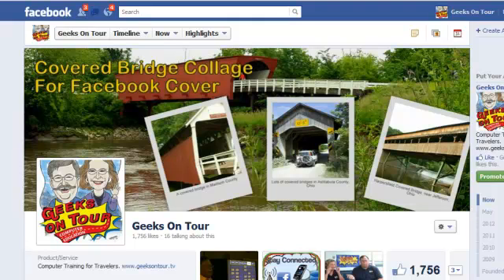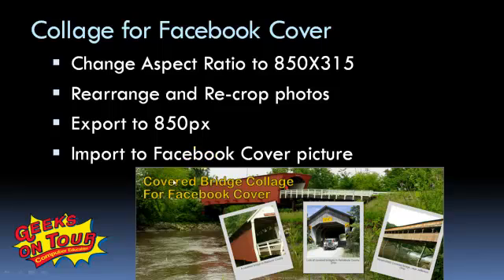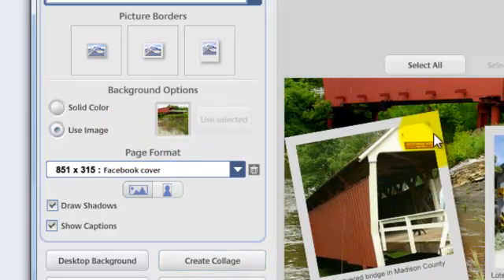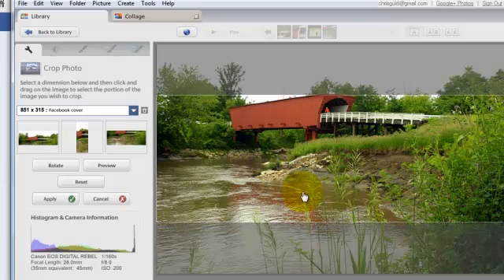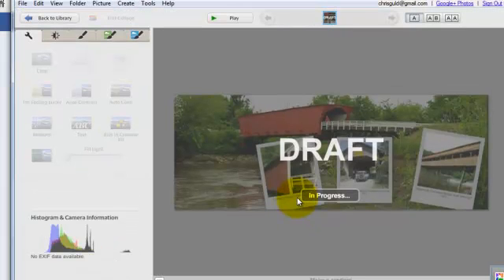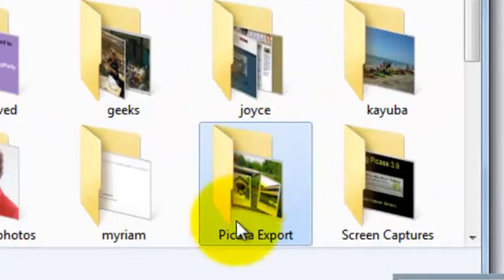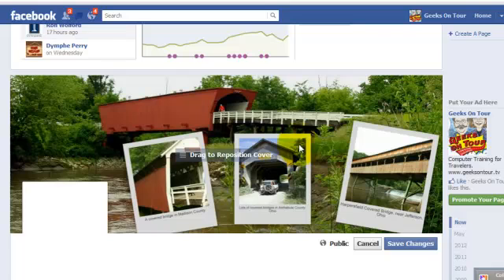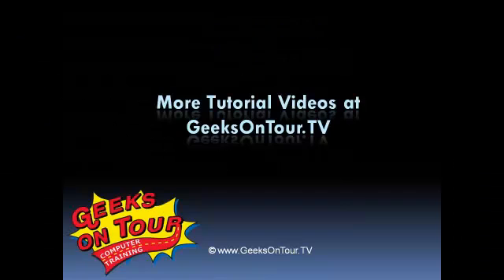Picasa Collage for Facebook Cover Photo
A tutorial video by Geeks on Tour on how to use a Collage, created by Picasa, as your Cover Photo on your Facebook Timeline